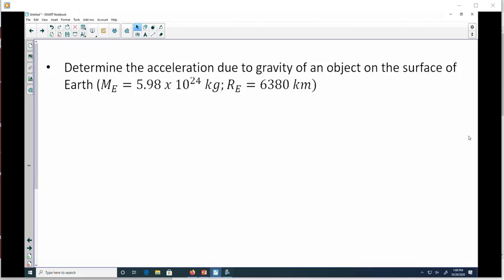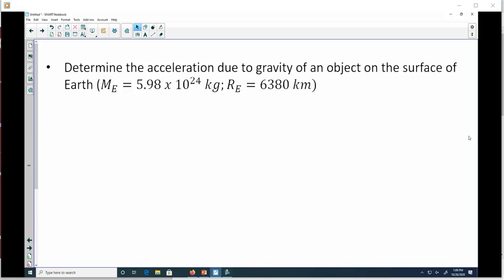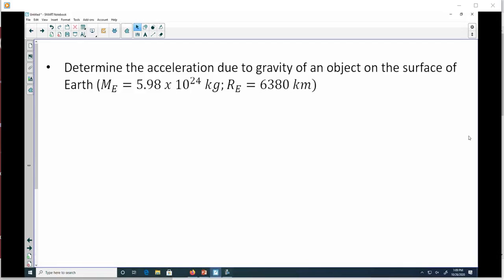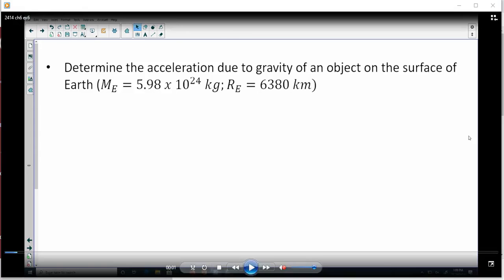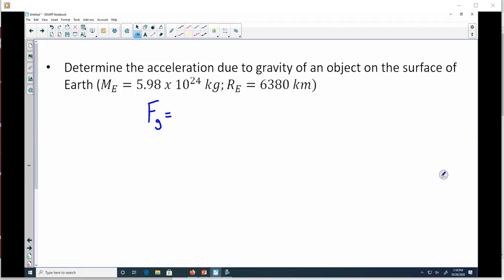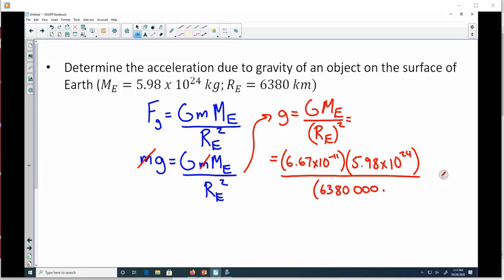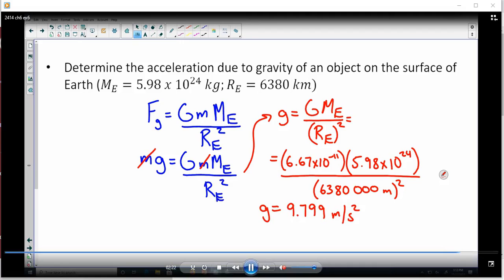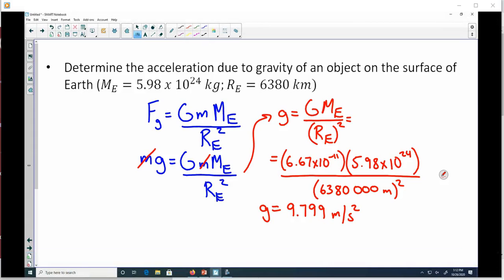PHY 2414 - Chapter 6 - Example 6